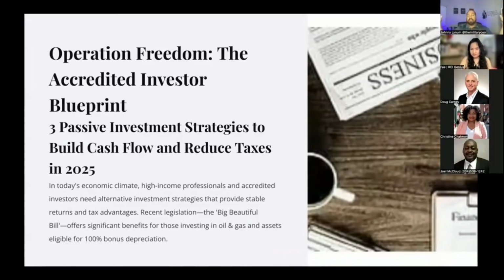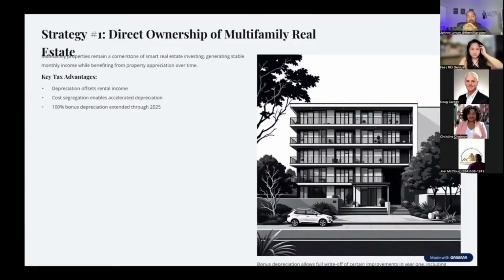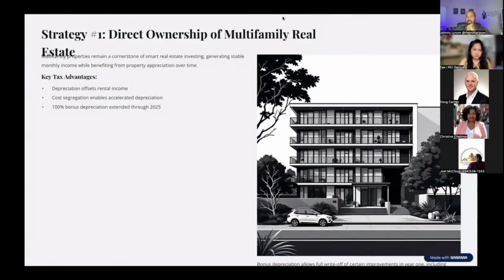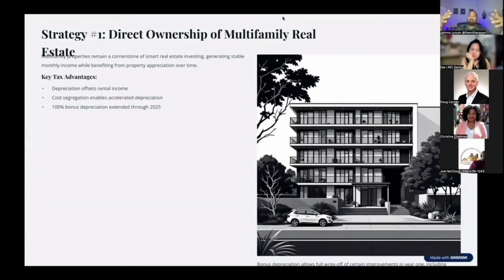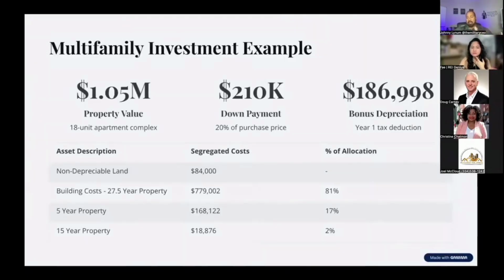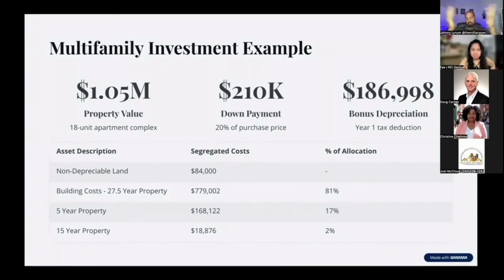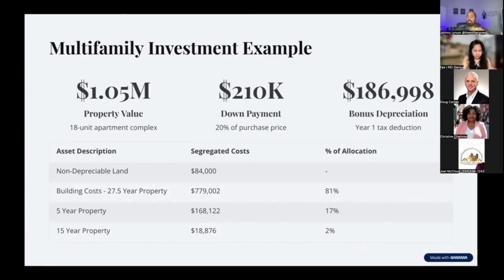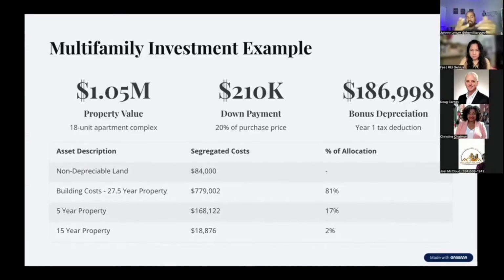The Secret to Direct Multifamily Real Estate Ownership (Revealed)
Looking to build long-term wealth with apartment buildings and multifamily real estate?

In this video, Johnny Lynum (@themilitaryceo) breaks down the power of multifamily investing and why direct ownership of apartment buildings is one of the fastest paths to financial freedom.

You’ll learn how to:

✅ Generate passive income through cash-flowing multifamily properties
✅ Scale from single-family rentals to apartment complexes
✅ Build equity, appreciation, and tax advantages as a real estate investor
✅ Take control of your investments instead of relying on Wall Street

Whether you’re a beginner just getting started or an experienced investor ready to scale, this video gives you actionable insights to grow your portfolio and achieve financial independence.

💡 About Johnny Lynum
I’m an Air Force Veteran turned millionaire investor helping busy professionals and accredited investors build wealth through real estate and alternative investments.